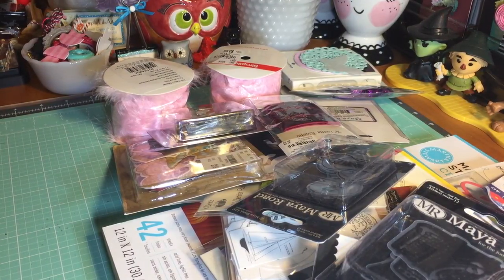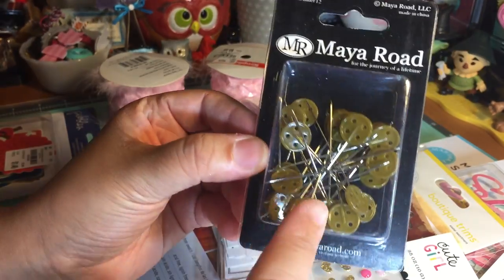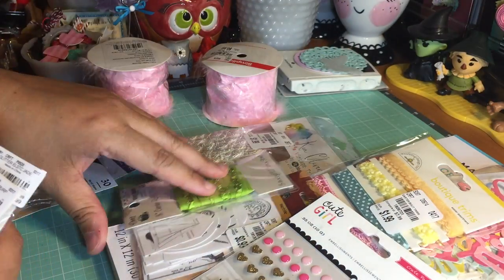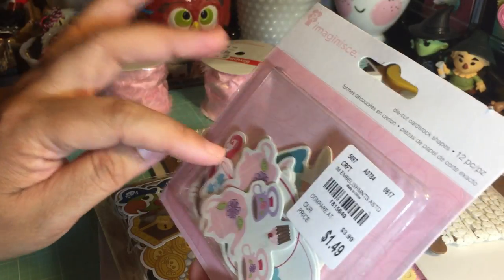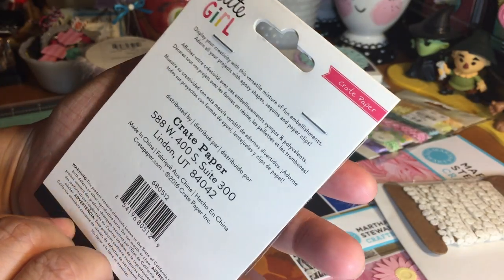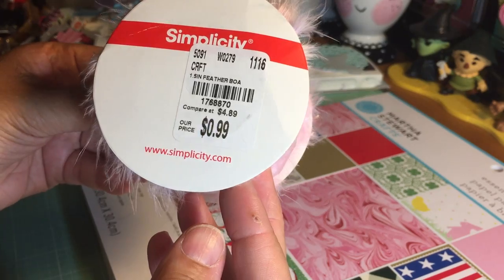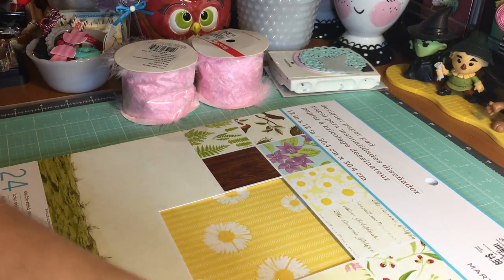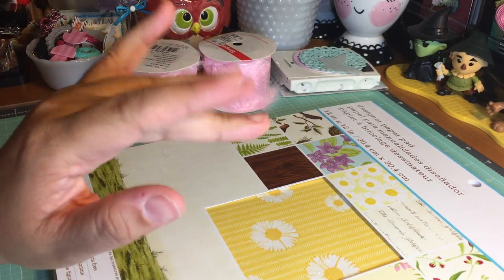Craft Haul: Tuesday Morning (Maya Road, Martha Stewart, Doodlebug & More)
I am loving the Martha Stewart paper pad!!